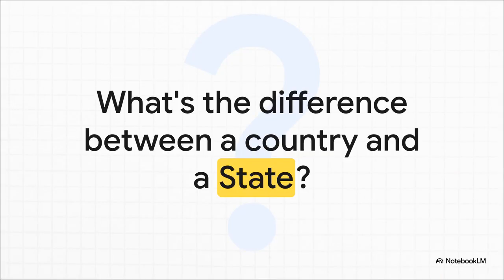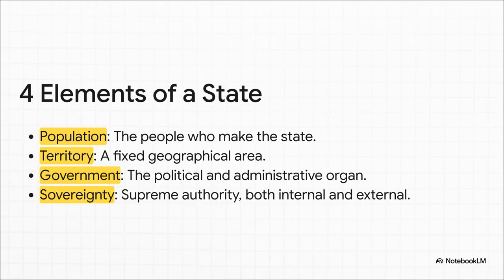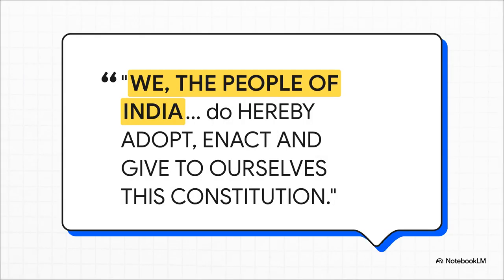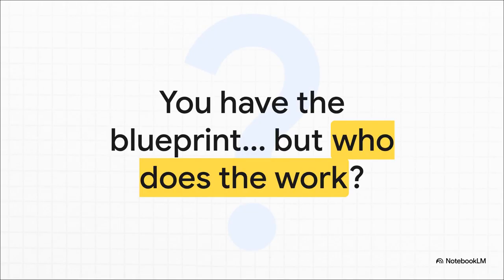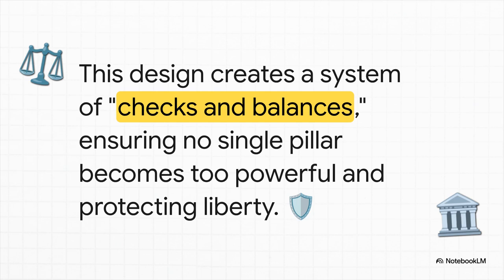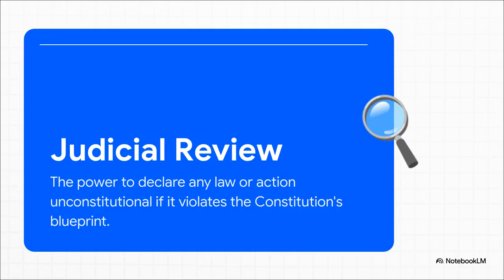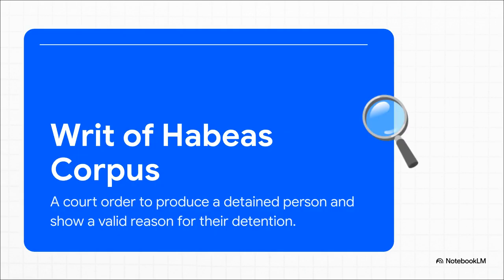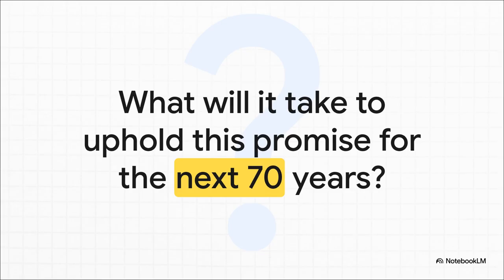The Architecture of the State